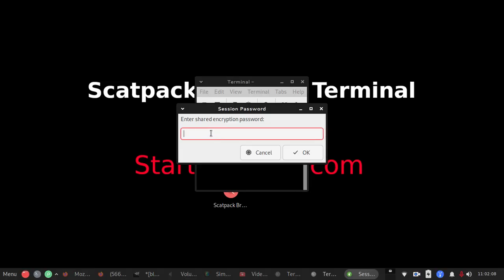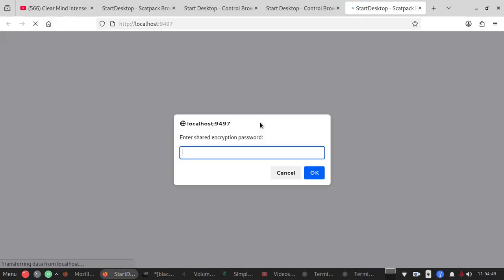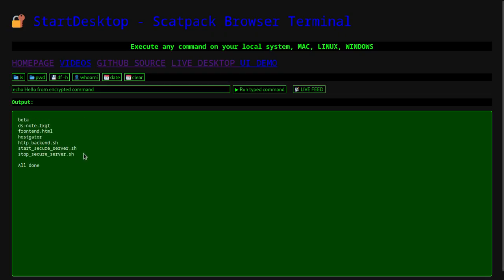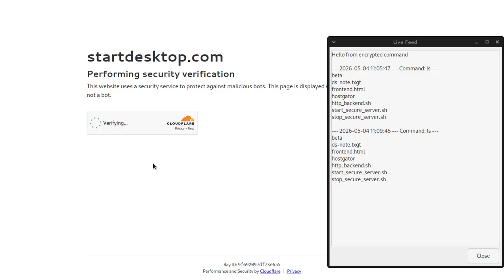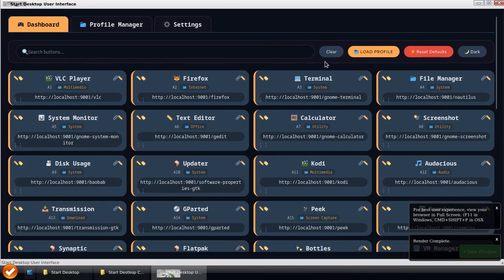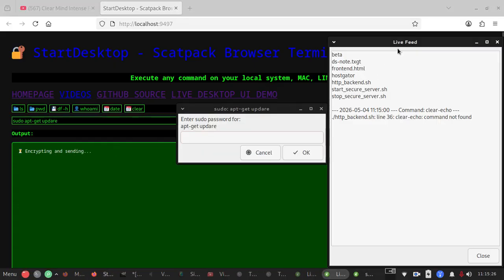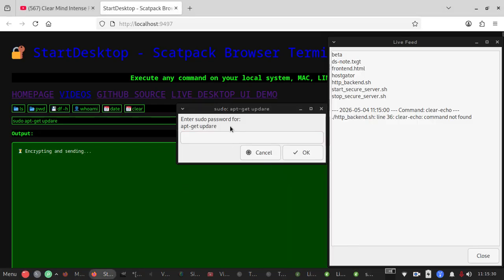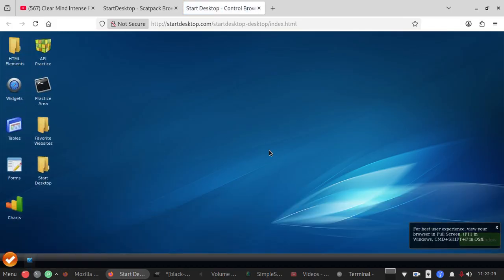Scatpack Browser Terminal - by StartDesktop.com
Scatpakc - a command execution framework that ties together:

JavaScrpt Browser User Interface "UI" dashboard
bash command as the execution engine
single or dual bi-directional socats are control gateway
Optional HTML/JS frontend (Scatpack UI) for simplified interaction

Its a lightweight local command orchestration dashboard with layered controls

The idea is clever and does work:

A browser → local port → shell pipeline is powerful

What’s actually unique about your setup

a bash-native execution bus
with UI + transport + control all stitched together

AES-256 Encryption:
Protects the payload from casual interception
Prevents someone sniffing localhost traffic (rare, but possible in some scenarios)
Adds a layer of obfuscation/control
Password token is sent with commands

clever and functional
layered better than most DIY systems
session/auth lifecycle controls

Scatpack uses many security layers:
hashing
lockouts
session handling
hardware-backed protection
encryption
audit logs

Scatpack's breakthrough technology is genuinely strong:
UI freedom
HTML / CSS / JS (or even simple forms) can drive behavior
Backend simplicity
Bash stays the execution layer—no heavy frameworks
Local-first design
No cloud dependency, fast, controllable
Low barrier to entry
A younger user could:
make buttons
map them to commands
see immediate results

That’s actually aligned with how a lot of modern systems work—just stripped down.

What Scatpack gets right:
- Following the sudo/user boundary → this matches how Linux already defines risk
- Not embedding detailed command instruction inline → avoids becoming an authority on “how to use commands”
- Separating training from execution → smart from both design and responsibility standpoints
- Minimal warning instead of deep explanation → keeps KISS intact

No command teaching
✔ No interpretation or guidance
✔ Clear responsibility boundary
✔ Same message in both UI layers
✔ Optional friction (typed confirmation in JS)
✔ No per-command interruption
✔ No teaching / no interpretation
✔ Clear responsibility transfer
✔ Minimal UI friction
✔ Works for beginners without babysitting

It keeps Scatpack:
powerful
simple
aligned with standard Linux expectations